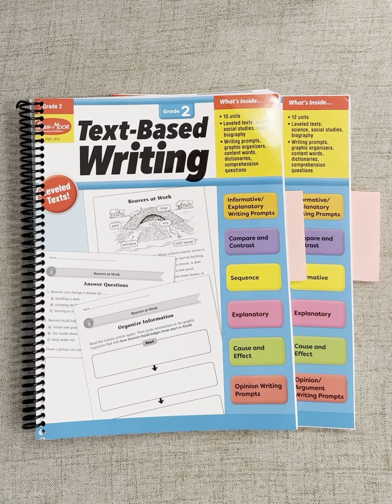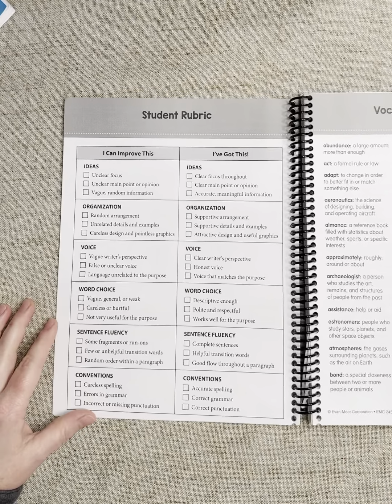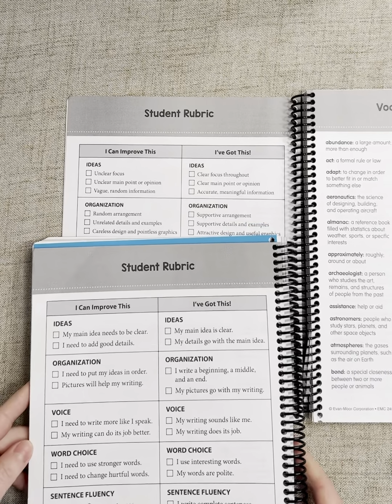Evan-Moor Text-Based Writing // Homeschool Writing Curriculum // Curriculum Review // Grades 2 & 4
Hi friends! Please enjoy this homeschool curriculum review on Evan-Moor’s Text-Based Writing curriculum. I hope you find this helpful!
can find more reviews and topics to help make your homeschool day engaging, effective, and
affordable.

~ Amazon**:
Grade 2
Grade 3
Grade 4
Grade 5
Grade 6

~ As always, used copies of many books and resources can often be found on sites like
thrift books and ebay!

additional charge to you. Many of these books can be requested from your local library or found